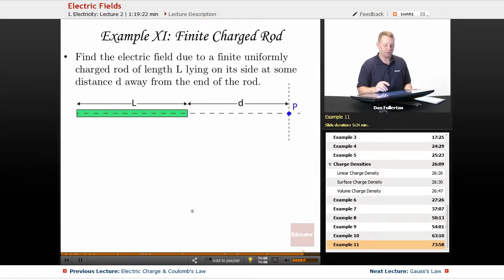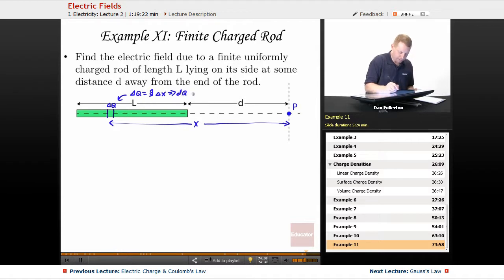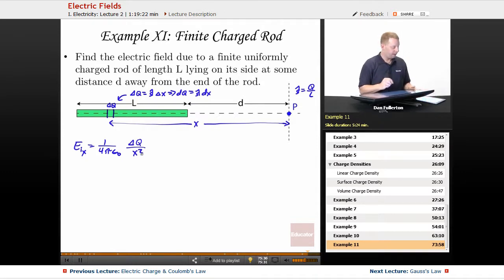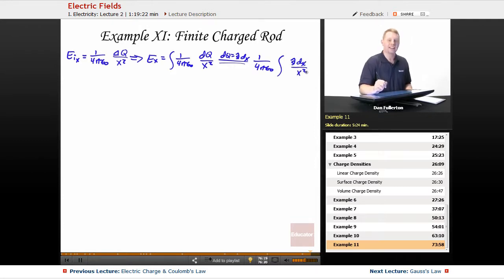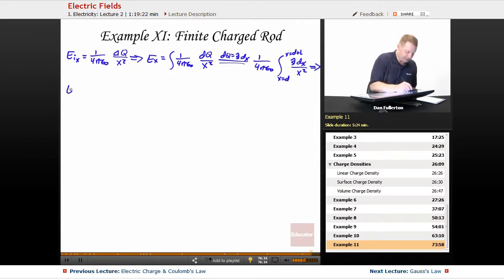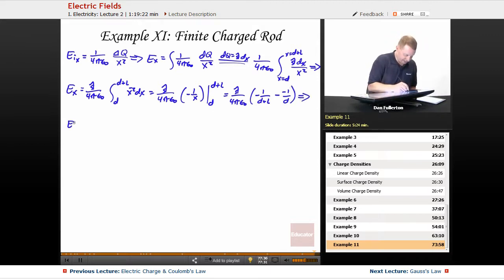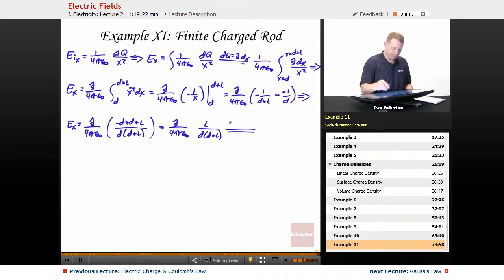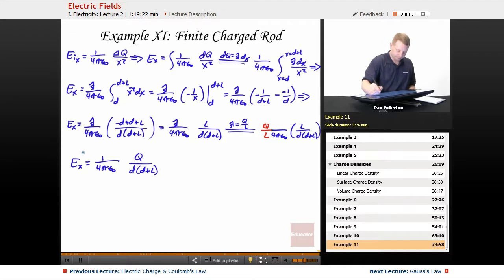“Electric Fields” | AP Physics C: Electricity & Magnetism with Educator.com